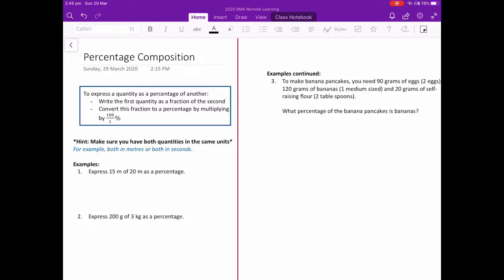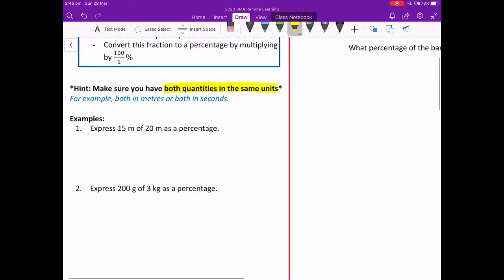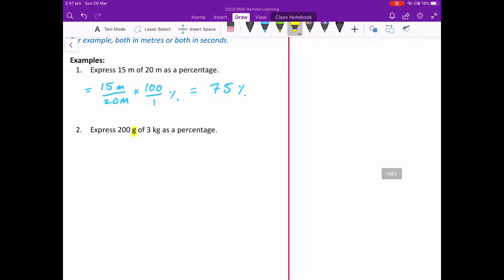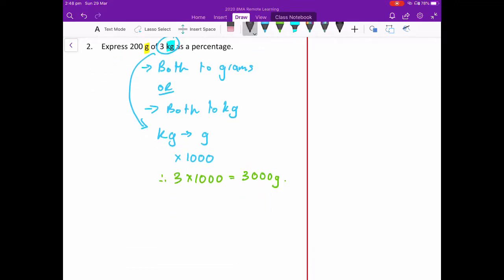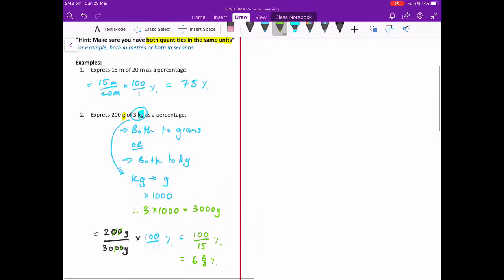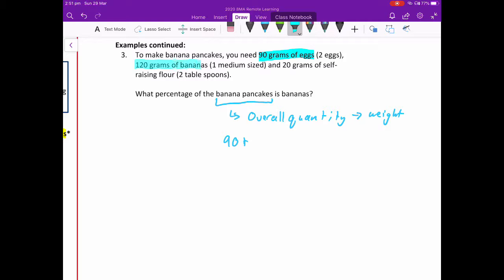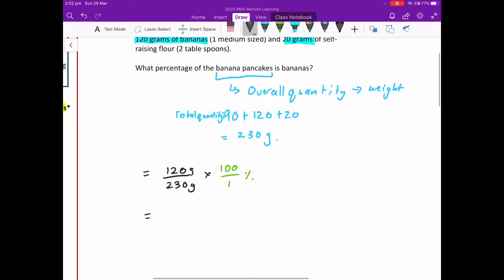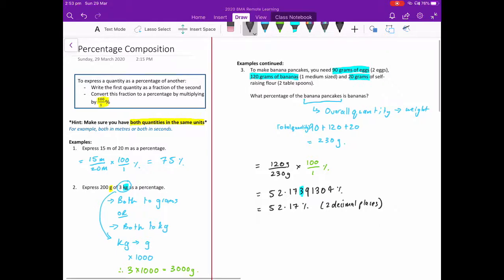Percentage Composition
This video explains the steps on how to calculate the percentage composition of a quantity. Make sure you always have the same units!